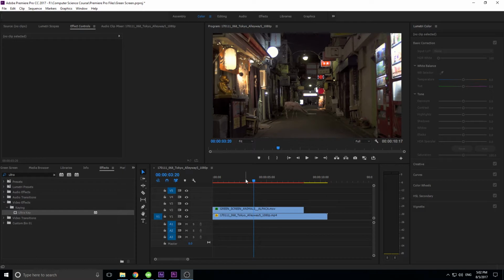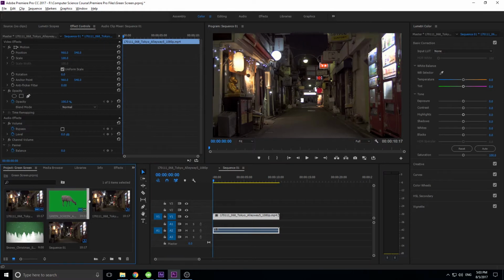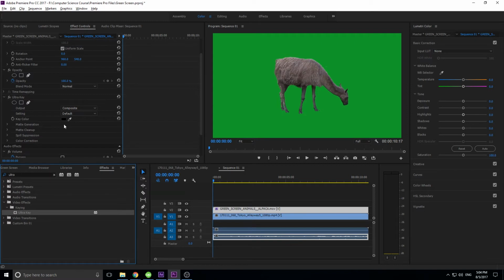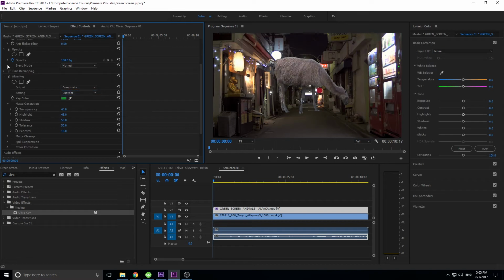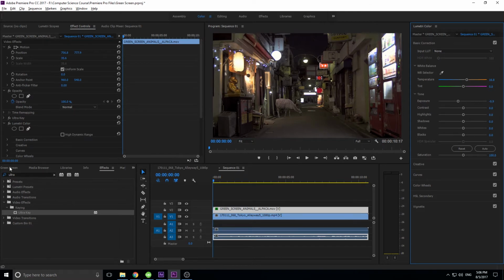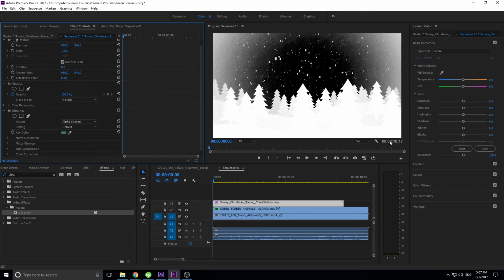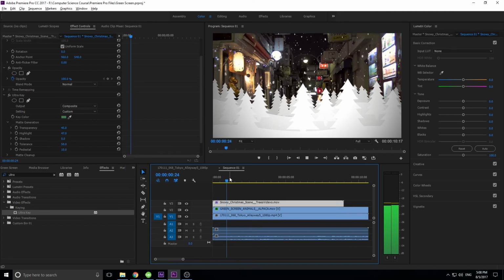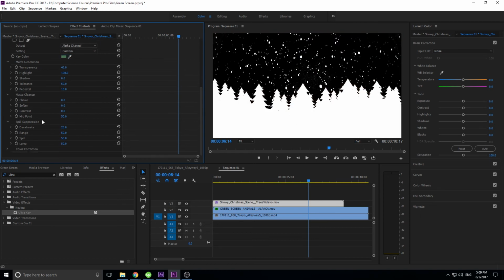How to Do Basic Green Screen Keying in Adobe Premiere Pro CC (2017)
I go over how to use Ultrakey on relatively easy green screen keys.